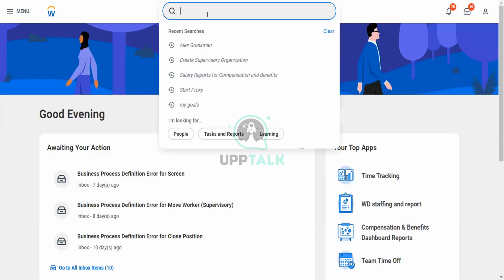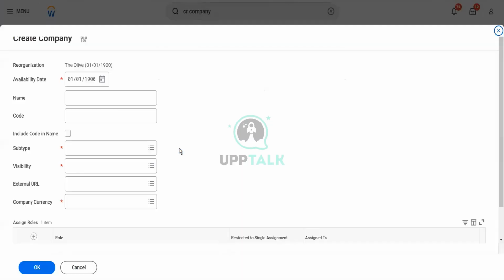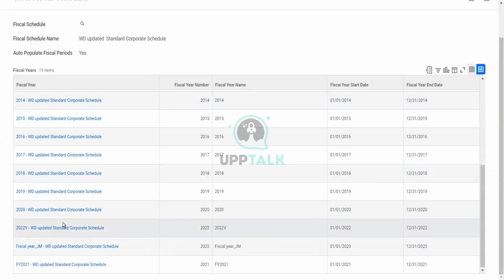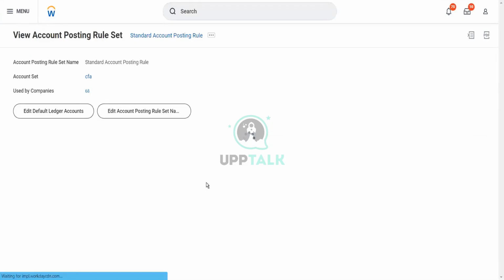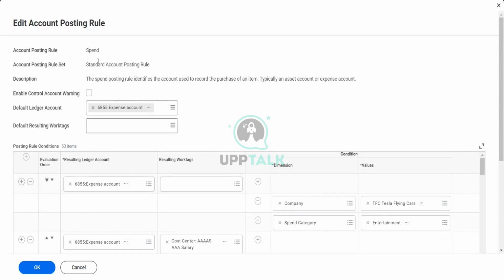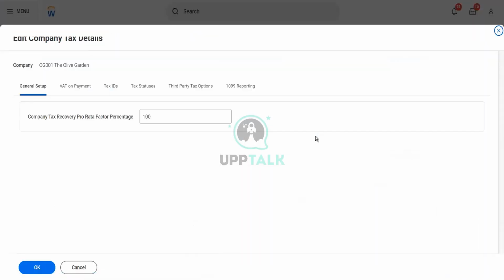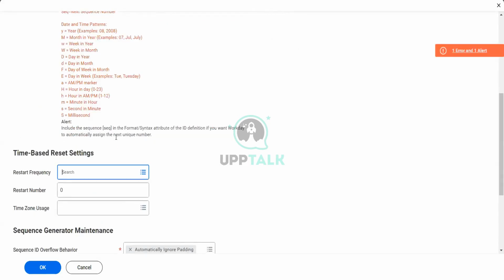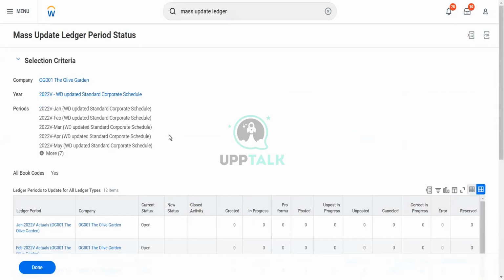Workday SCM Spend Category | Spend Category in Workday HCM | Workday HCM Training |UppTalk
Ready to take your Workday HCM skills to the next level? 🚀
In this tutorial, we’ll break down everything you need to know about the Spend Category in Workday HCM! 🧠💼

✅ What You’ll Learn in This Video:
💡 What is a Spend Category in Workday HCM? 🤔💸
🔍 Why Spend Categories are critical for financial and procurement processes 🧾📊
⚙️ How to create, configure & manage Spend Categories in your Workday environment 🔧👨‍💻
📌 Real-world scenarios to understand Spend Category applications better 🌍✅

🎥 Watch, Learn, and Upskill!
This video is part of our complete Workday HCM Tutorial Series – perfect for HR professionals, Workday consultants, and finance tech enthusiasts looking to master this powerful platform. 🚀📚

🔑Workday HCM Spend Category Topics:

Workday Spend Category
Workday HCM Tutorial
Workday Procurement
Workday Financials
Workday Configuration
How to use Spend Category in Workday
Workday tips and tricks
Workday Functional Training
Workday HRIS
UppTalk Workday series